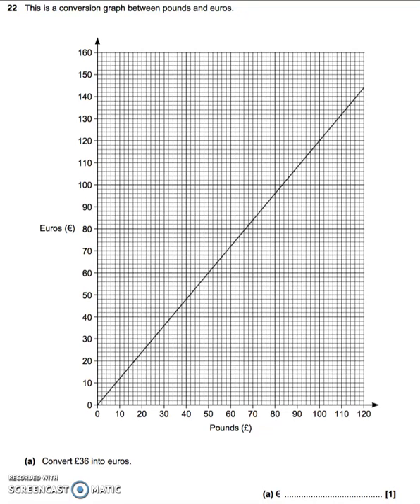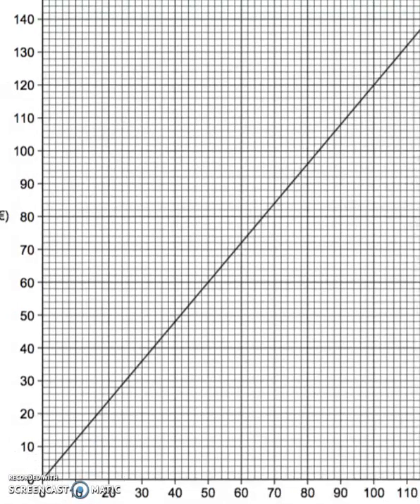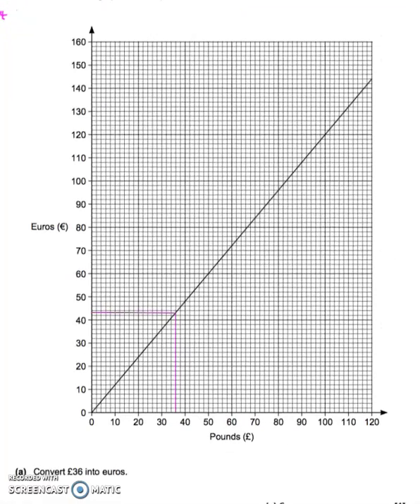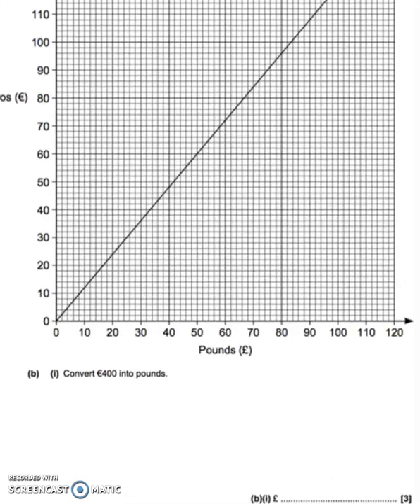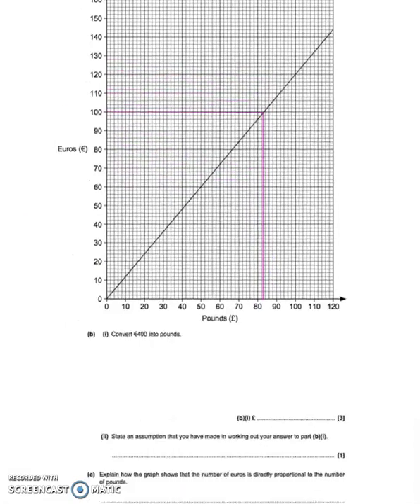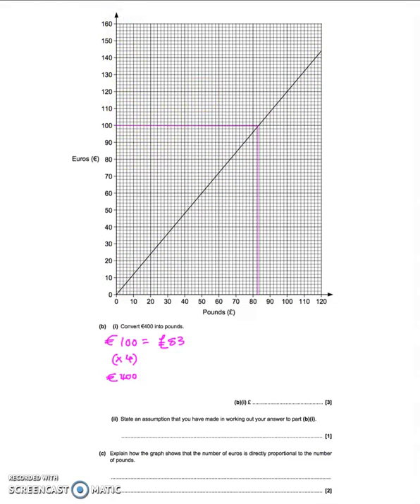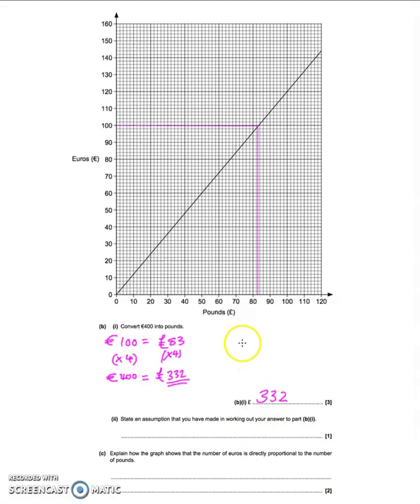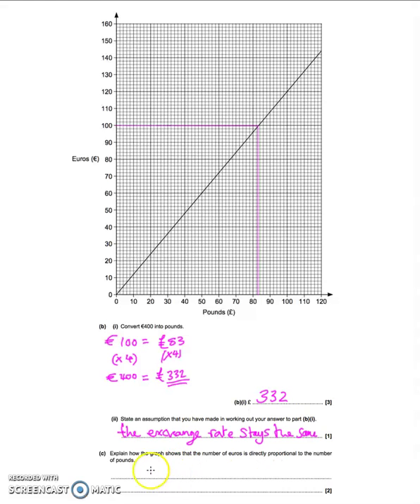Red Paper Foundation Higher Question 22 4